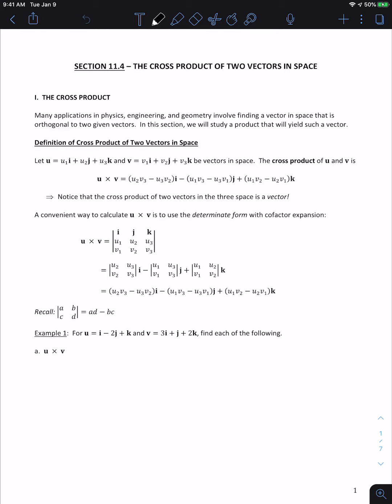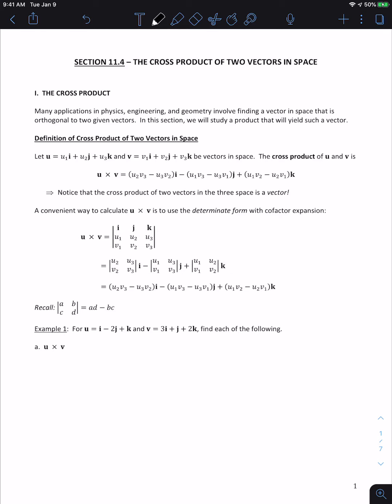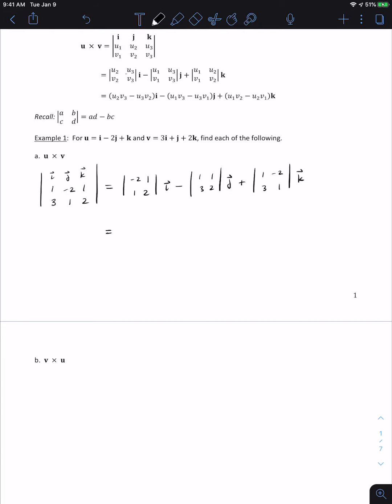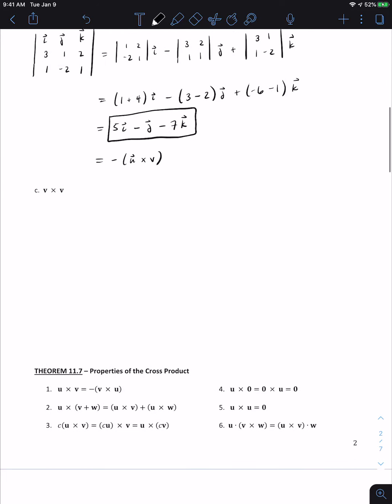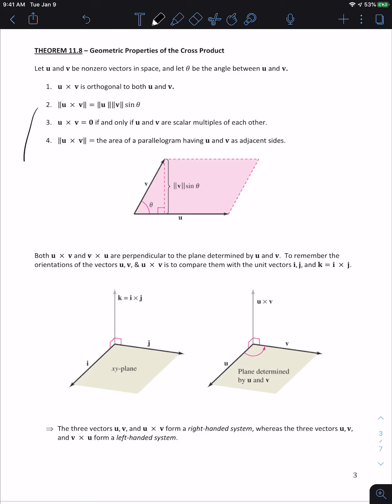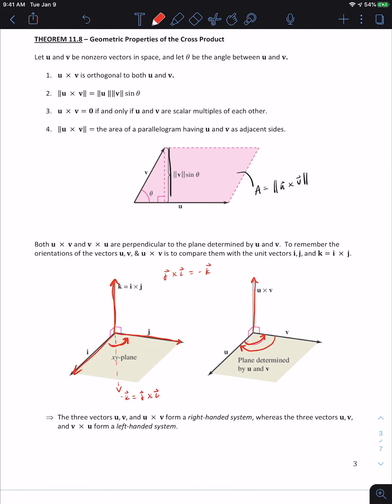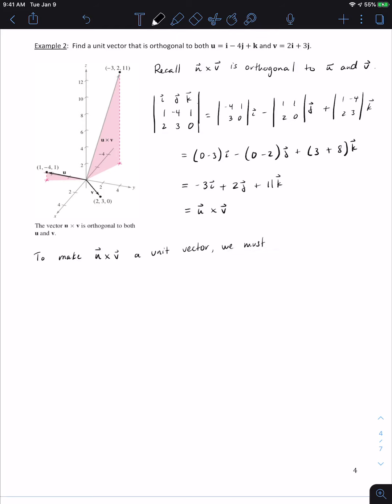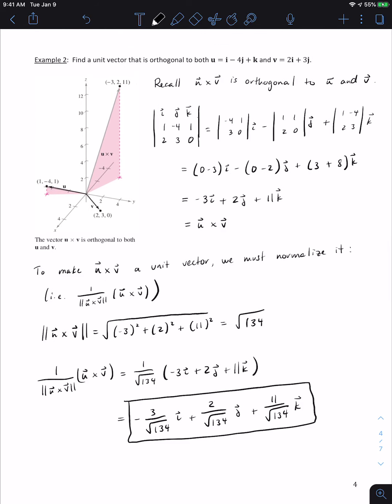Section 11.4 Part 1